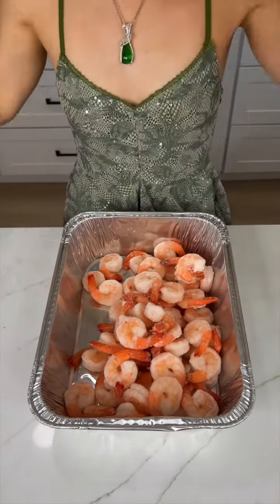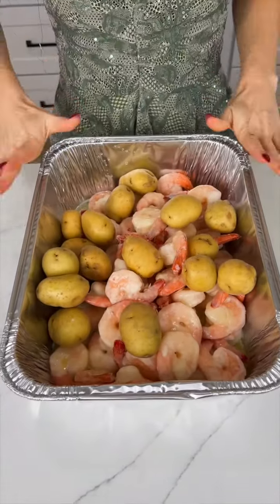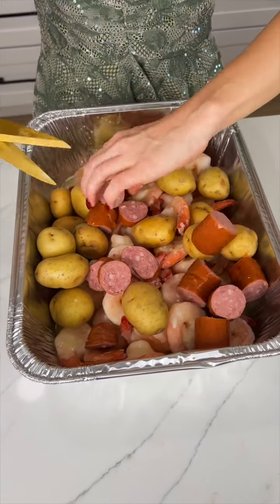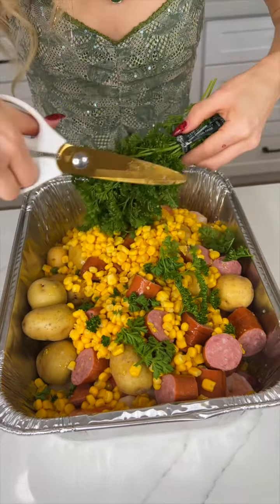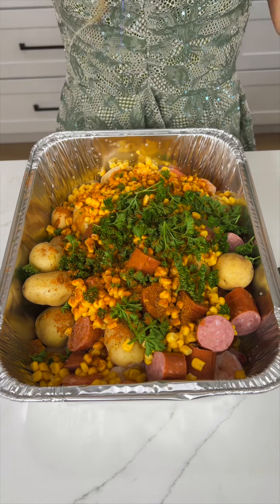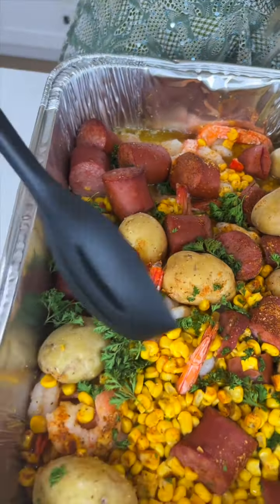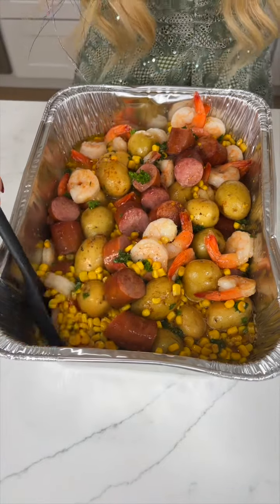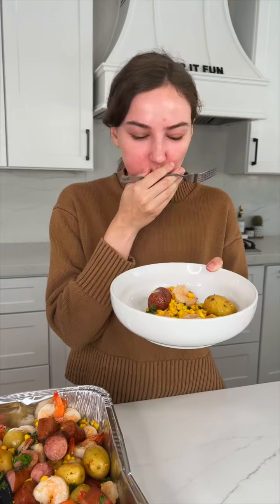Easy Seafood Dinner Everyone Must Try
I cook a Louisiana inspired meal with shrimp, potatoes, and sausage.